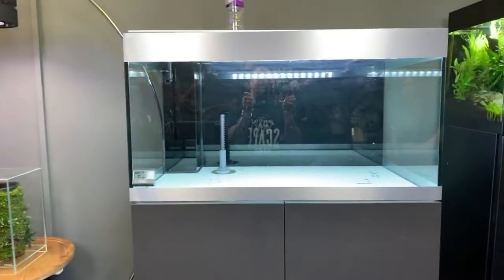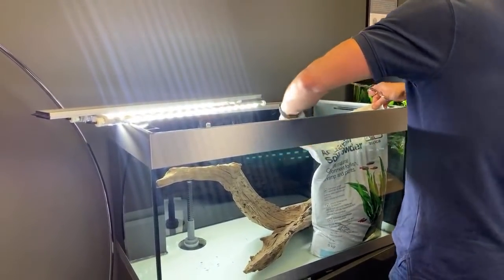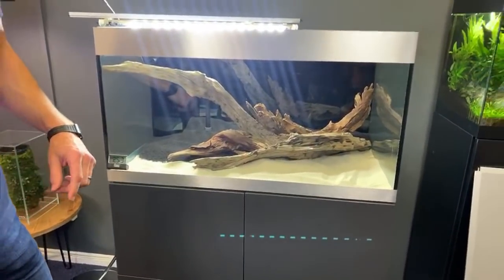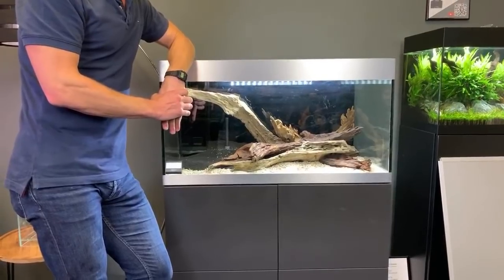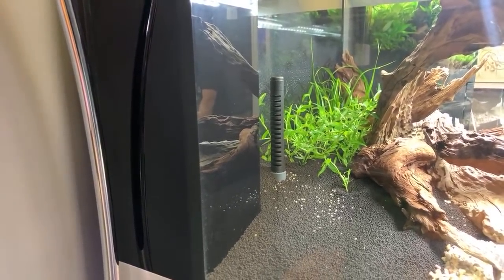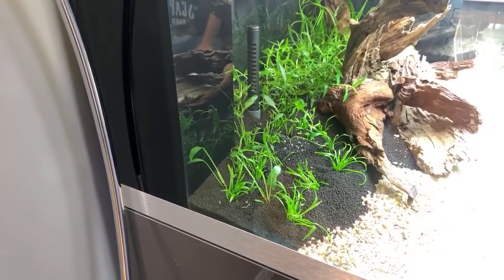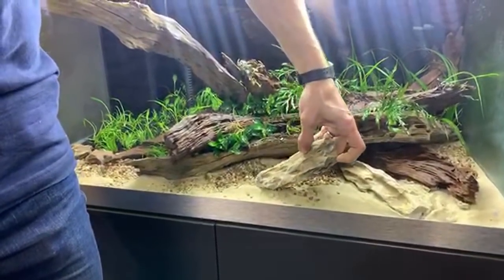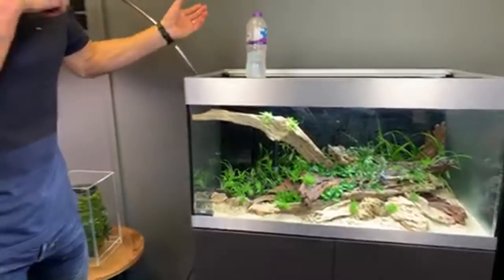Aquascape Workshop at Horizon Aquatics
Pre-order my book on Aquascaping